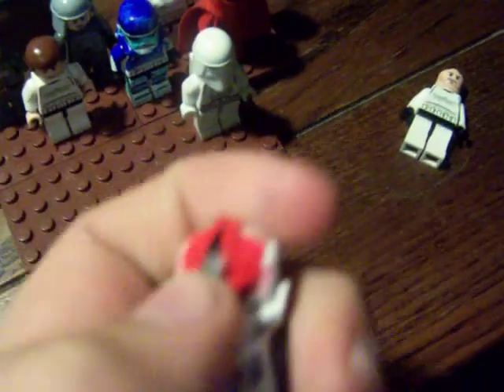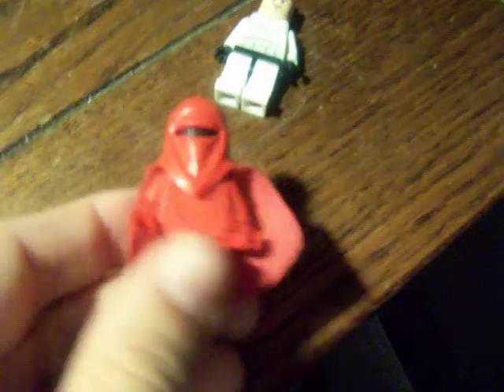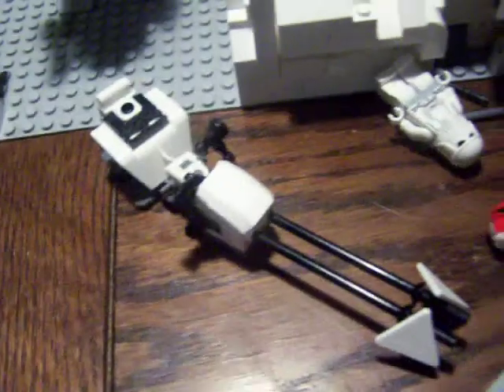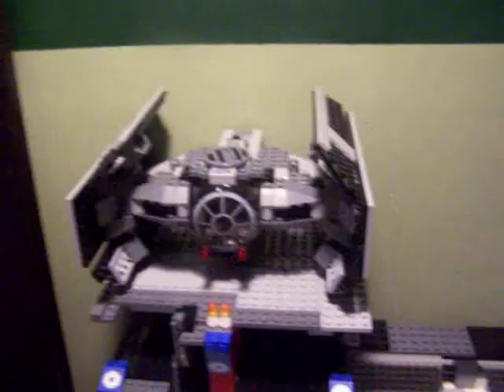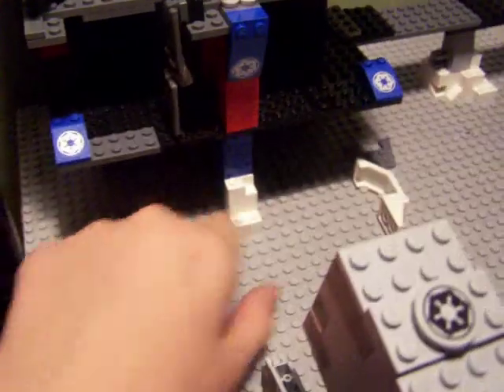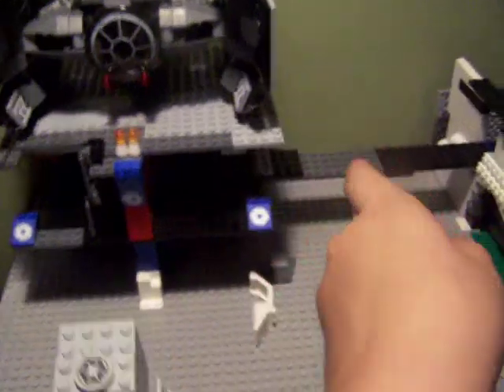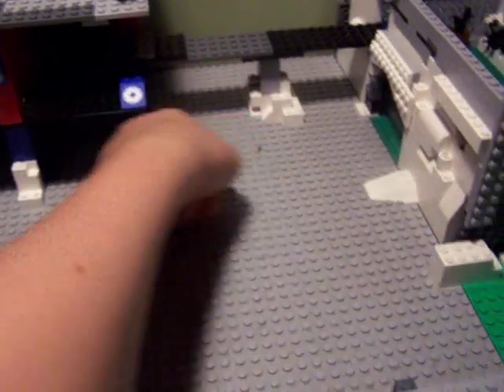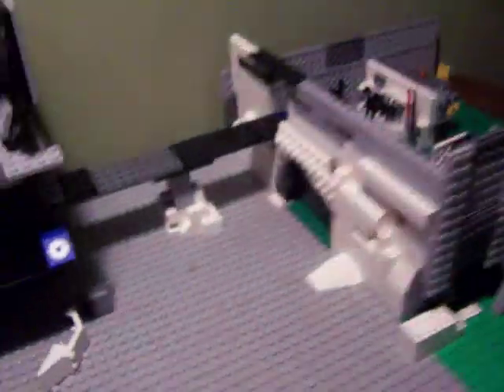base revealing & mini figures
what he title says